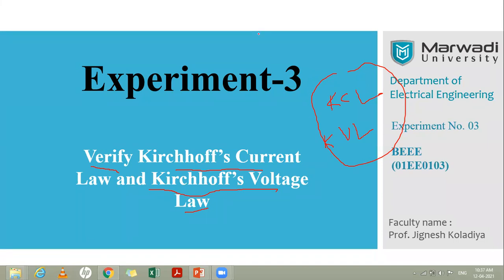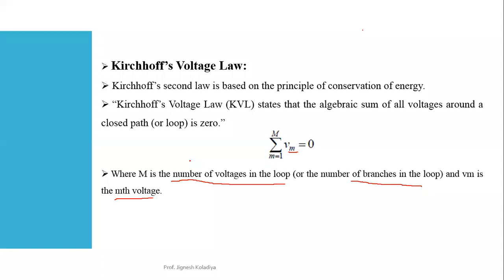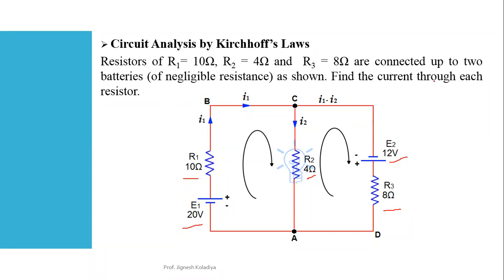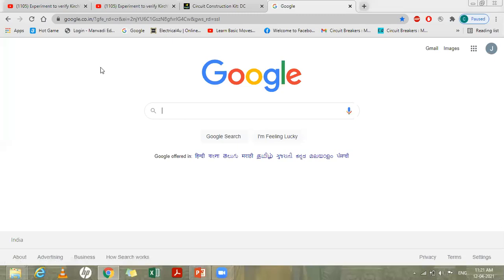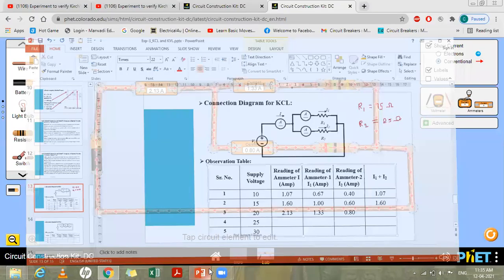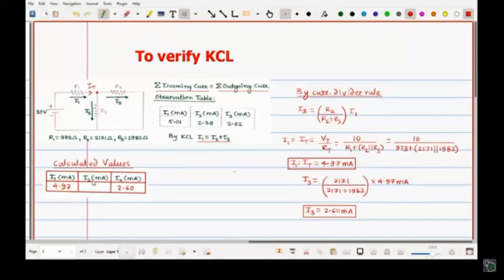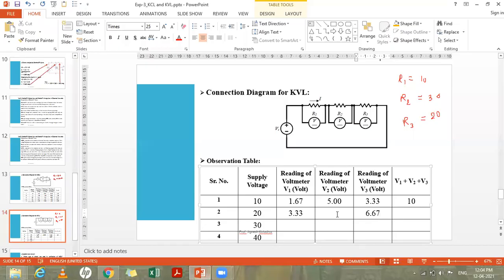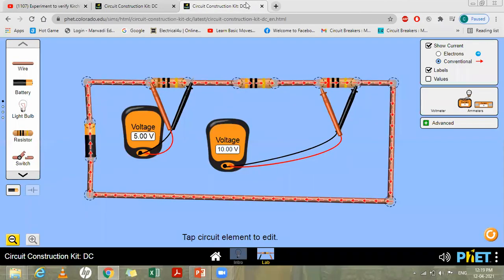TA1_TH1_TF1_TJ1_JK_BEEE_LAB_Session 3